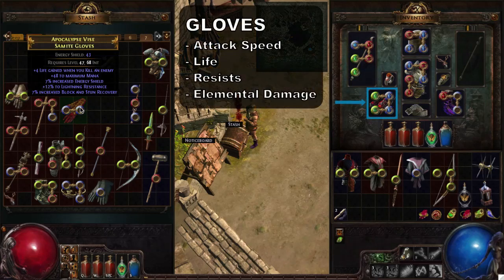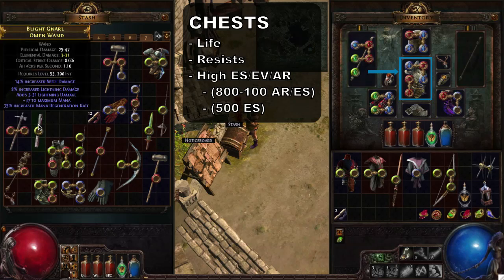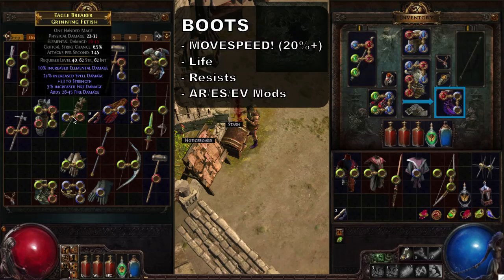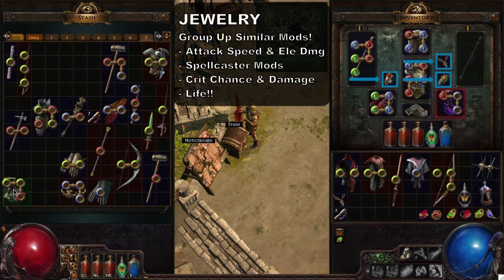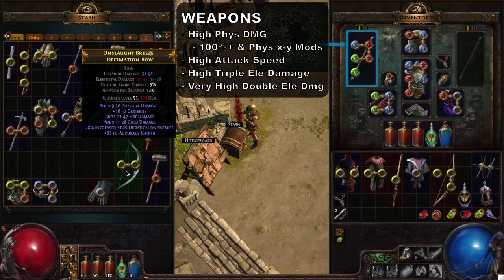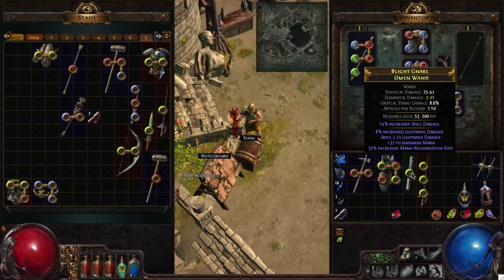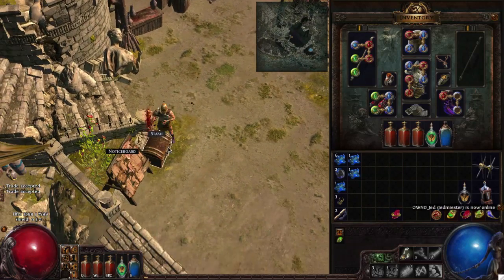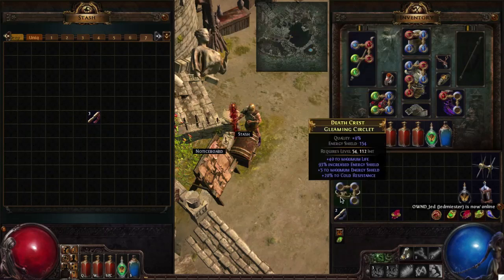Path of Exile: How to Price Items (Buy/Sell Gear Valuation Guide)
~~ Enjoy My Content and Looking For Ways to Support Me? See Below! ~~

I'm trying to build a new PC so I can record a lot better videos and so that I can also try to stream! If you'd like to donate to My Build-a-PC Fund you can use this email in Paypal: (Paypal mark as gift) Even a few cents helps as we run our budget very precisely so I can do this full time.

A big thanks to Karoly and Anthony for their recent support!

If you'd like to buy some cheap PC games (like SC2 HotS) the I highly recommend
If you buy through that link you are also supporting me in doing what I love! They deliver actual scans of CD Keys instantly and have pretty cheap prices.